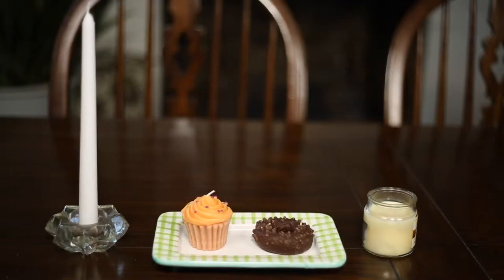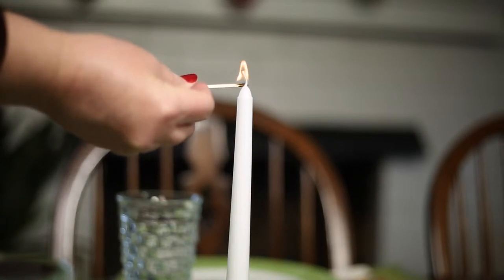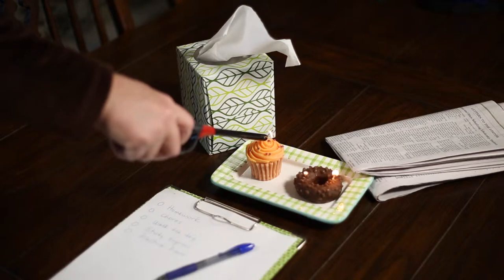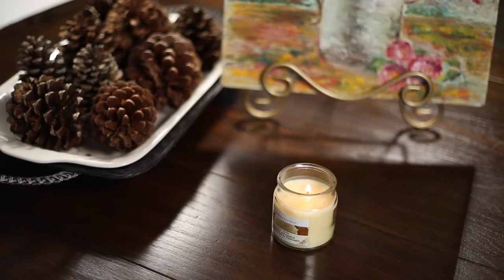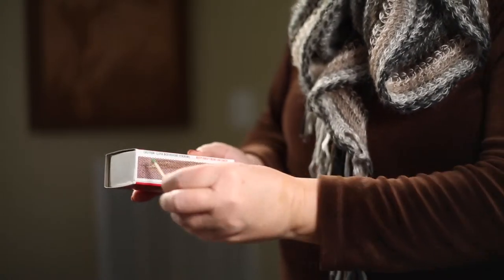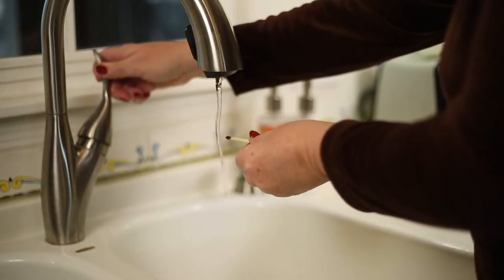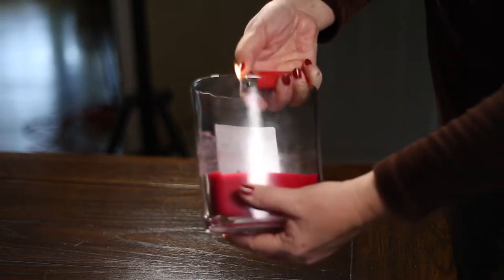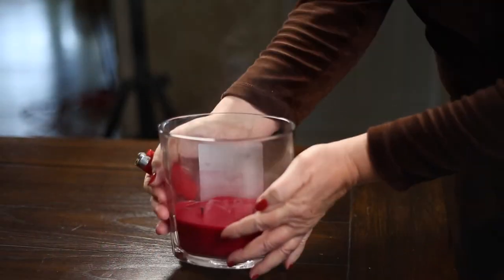Fire Safety for Kids: All About Candles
Safe Kids 101's Julie Hunt teaches you and your children all about proper candle safety: which candles are the most safe? What's the right way to light a candle? What's the right way to extinguish the flames? Learn it all in this short video and our accompanying blog.